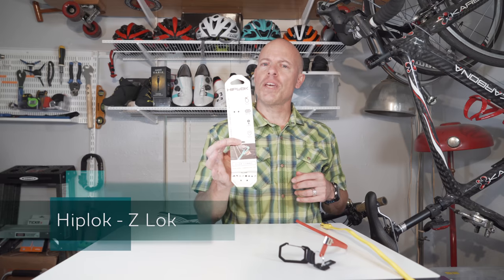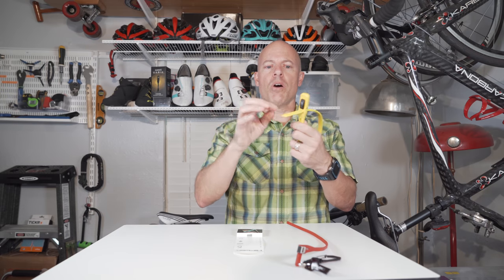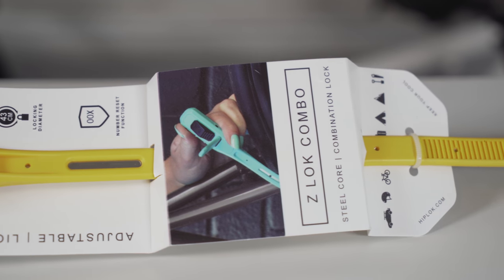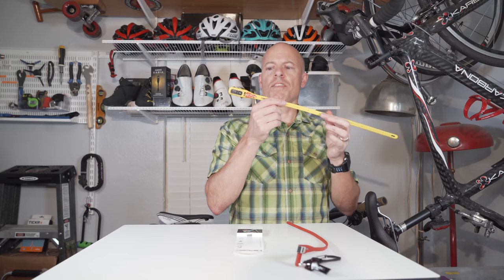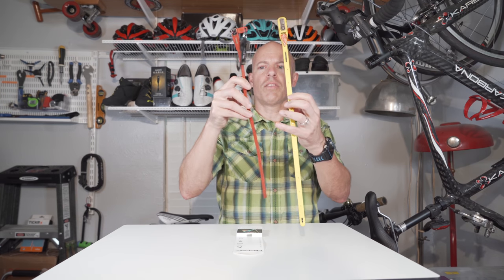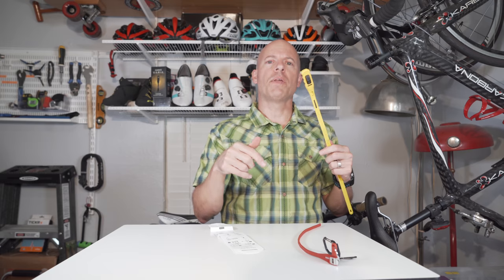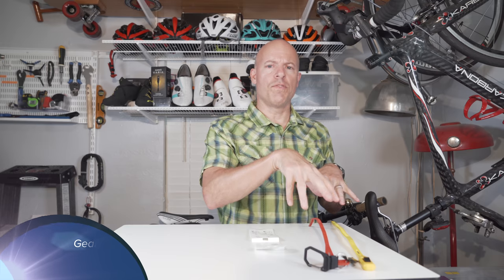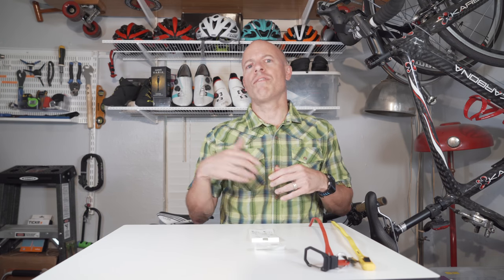Hiplok Z Lok Combo and Single Locks Review 2018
This video is about the Hiplok Z Lok Combo and Single Locks.

You can think of the Hiplok Z Loks (Locks) as armored zip ties with a thin steel metal layer.  You are not going to be able to cut these with scissors or knife.

Z Lok potential uses are probably endless since they act like a lockable zip tie.  For cycling you can use the Z Loks for securing your helmet, seat or wheels.

● Camera: Sony A7iii
● Lens : Sony 24-70
● Monopod - Sirui P-324s Carbon Fiber
● Microphone - Rode VideoMicro
● Flash Card